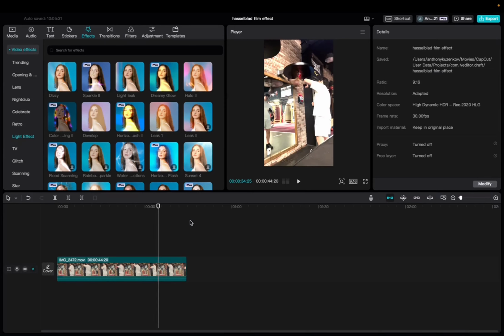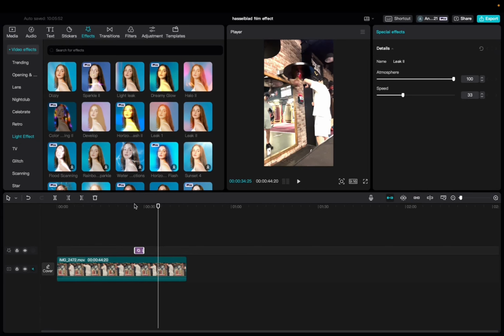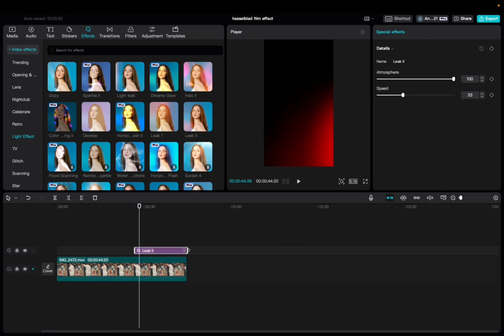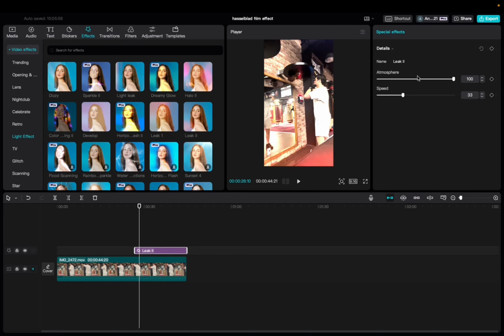Speacial Leak 2 Effect In CapCut